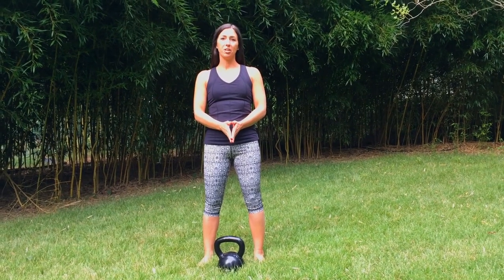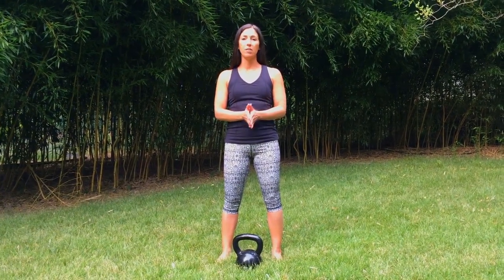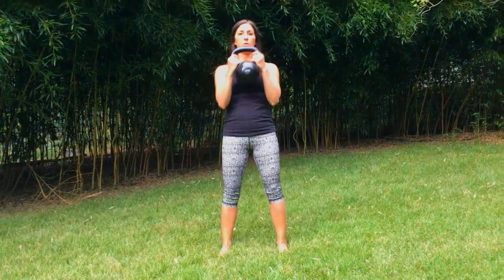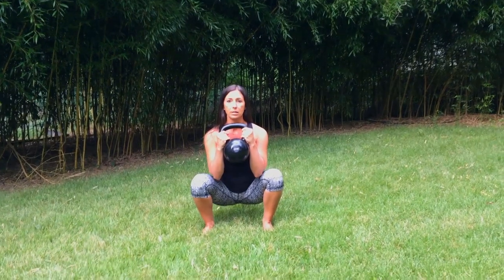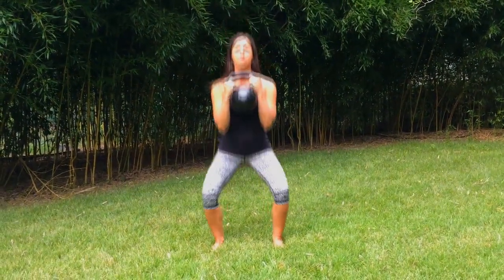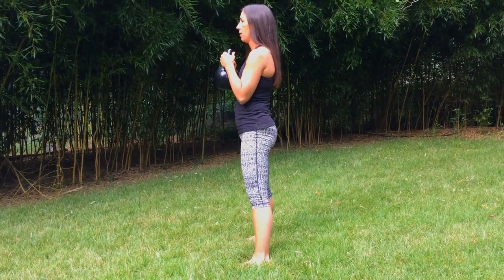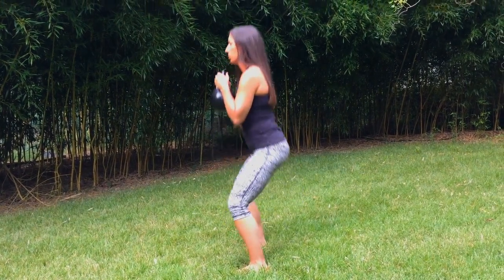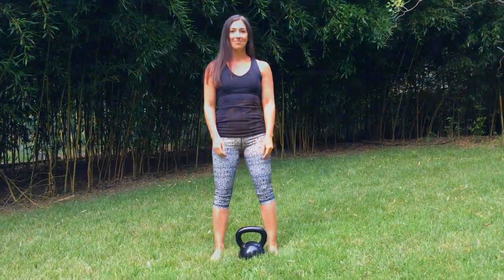Goblet Squat Video: Ann Wendel | MedBridge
Watch a demonstration of the Goblet Squat.

Teaching the Kettlebell Goblet Squat- A Blog Article by Ann Wendel, PT, ATC, CMTPT

Various exercises exist that can be utilized to teach clients proper squat mechanics. Two of my favorite exercises are the goblet squat and the kettlebell front squat. The goblet squat was popularized by strength and conditioning coach Dan John in the early 2000’s. In this article, he explains the genesis of this exercise after failing to teach athletes proper squat mechanics. Specifically, he found that by instructing athletes to hold a dumbbell or kettlebell with both hands in front of the chest, the athletes naturally tracked their knees over their toes. The double kettlebell front squat uses the same positioning to accomplish the goal of teaching the motor pattern for the squat.

Some of the purported benefits of squatting include but are not limited to the following: Read more...